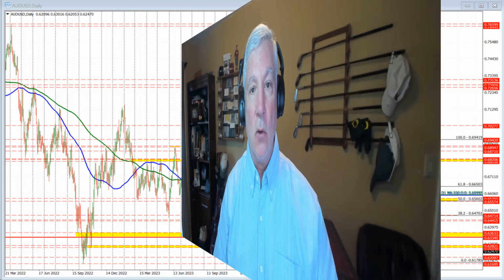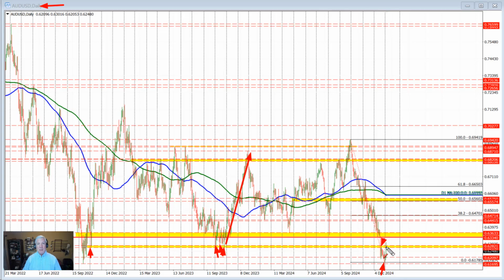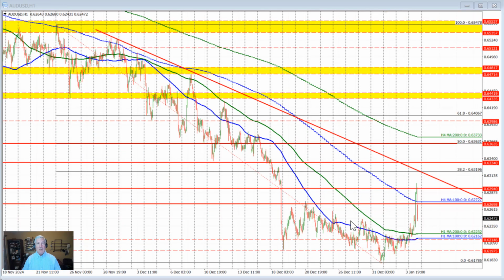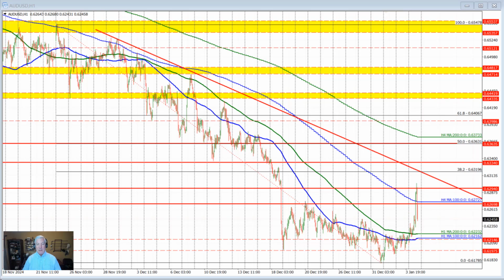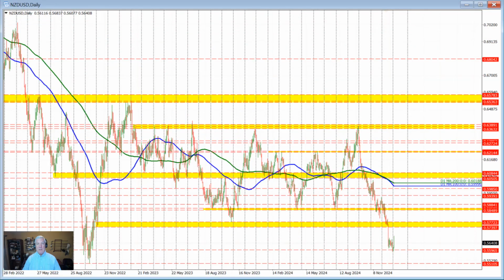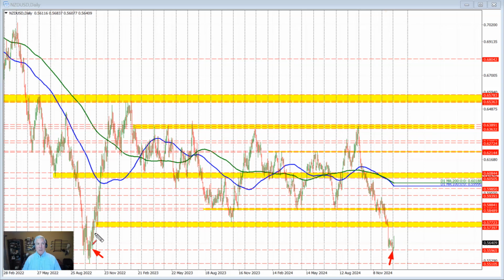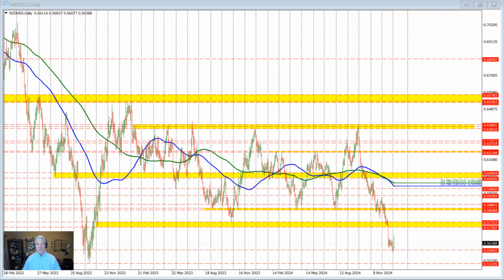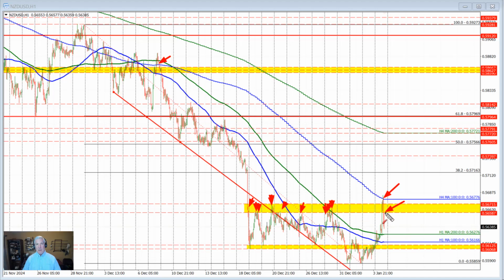A technical look at the AUDUSD & the NZDUSD. What levels are defining risk, bias & targets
The buyers took the pair higher, but has since backed off. What next for the two pairs.